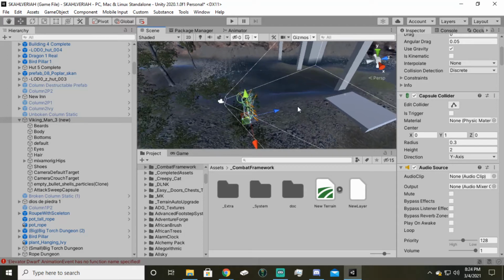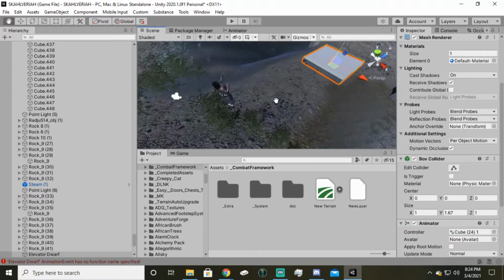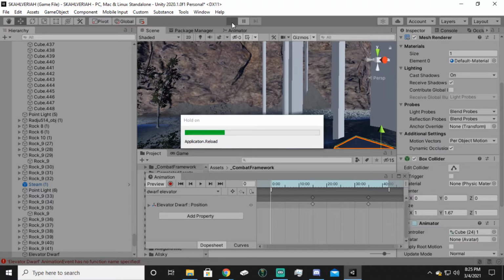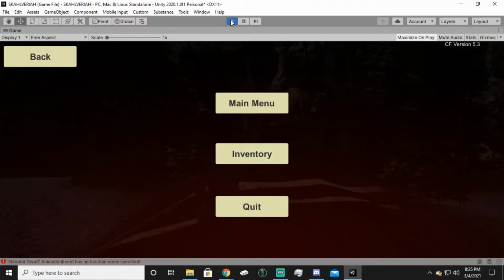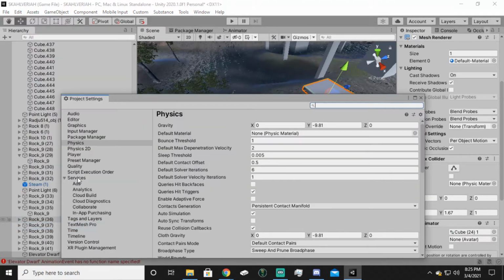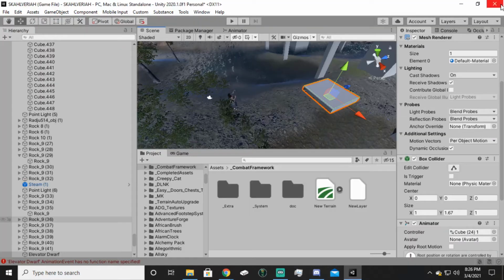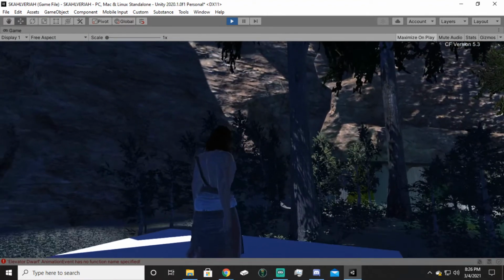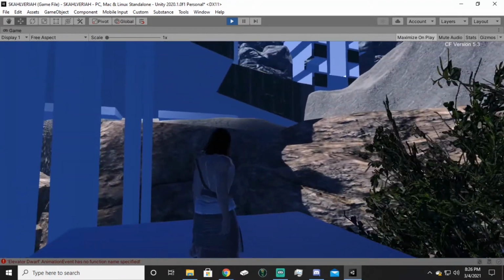Unity 3D - Character Falling Through Moving Colliders (Fix)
In this video, I will be showing you the simplest way to fix the error in which a 3d character with Rigidbody and Colliders, always falls through animated objects or objects who have physics whom all also have colliders.
(No Scripting)